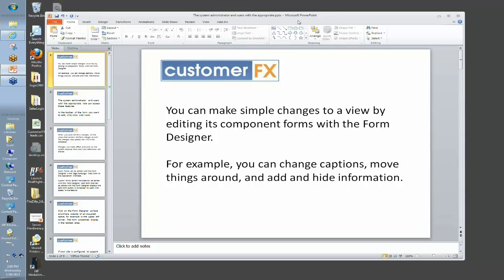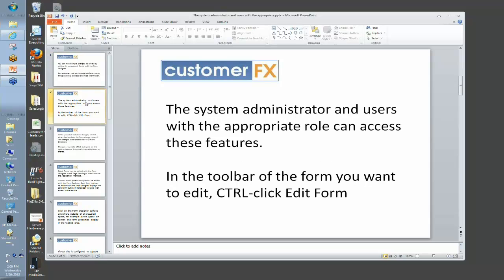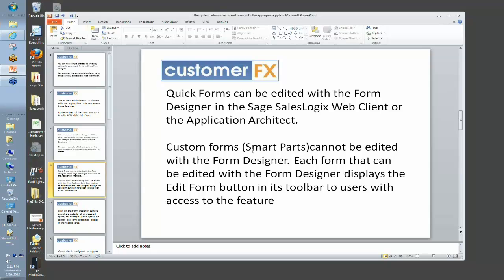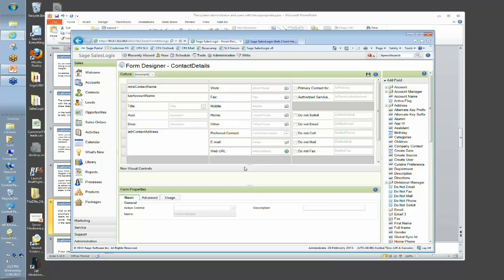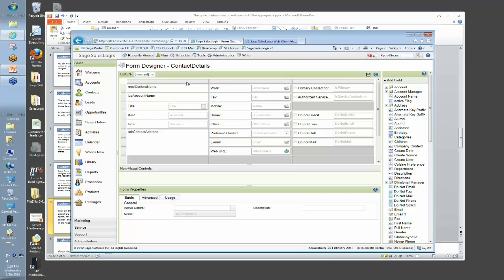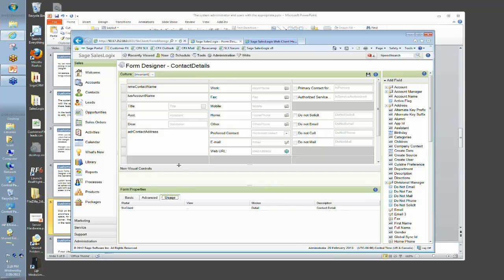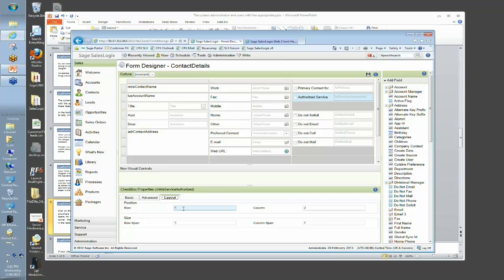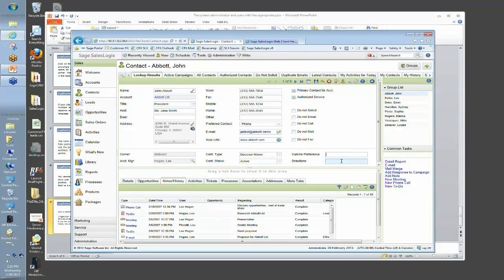SalesLogix v8 Web Form Designer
- In this demonstration we show you how to use the new Web Form Designer tools built into the new SalesLogix v8 web client.